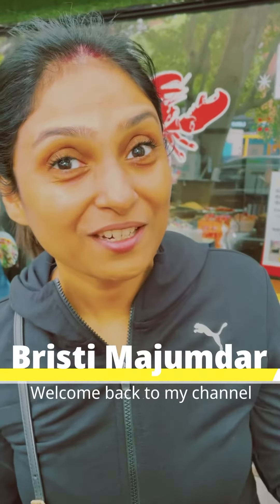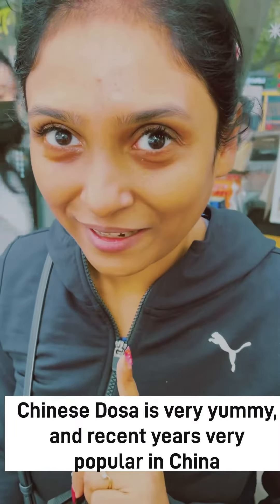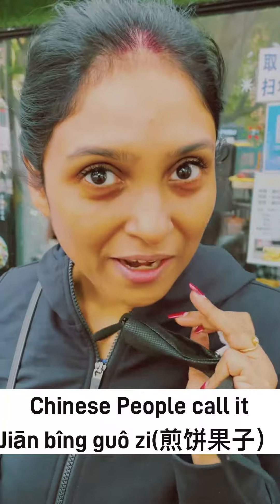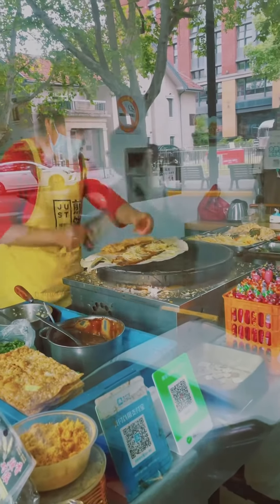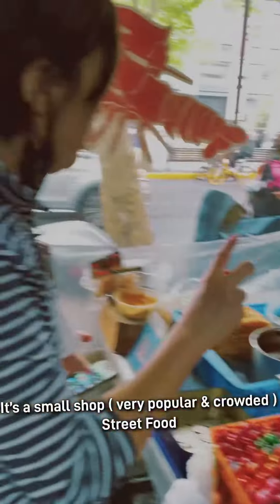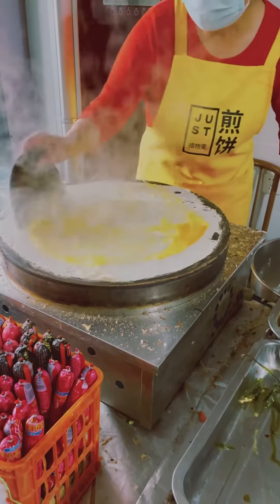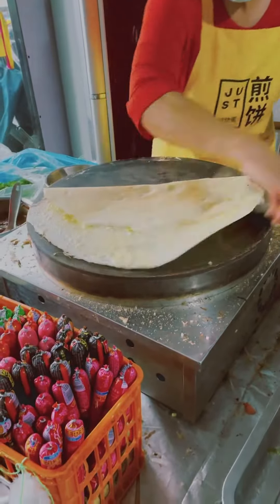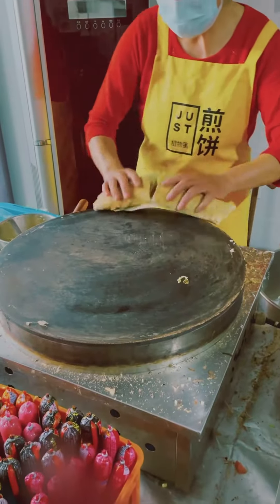Chinese Dosa | Typical Chinese Breakfast Snacks |Popular Street Food In Shanghai | vlog |Bristi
Surely I know it, which is very yummy, and recent years very popular in China, we call it Jiān bîng guô zi(煎饼果子）

mostly I only put the deep fried stick or the deep fried crisp biscuit, some coriander, egg, and the their special sauce, yummy, and better eat it when it’s hot!
Chinese Dosa
Chinese Street Food
Popular street foods In Shanghai
 Hope you will like this video.